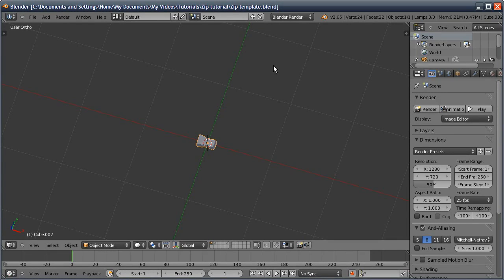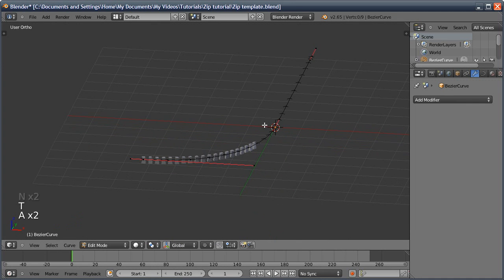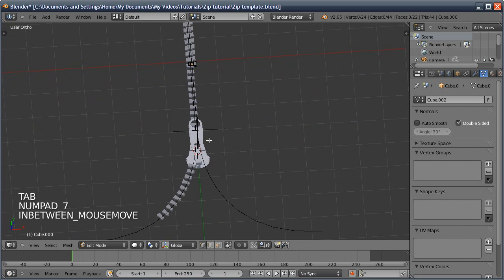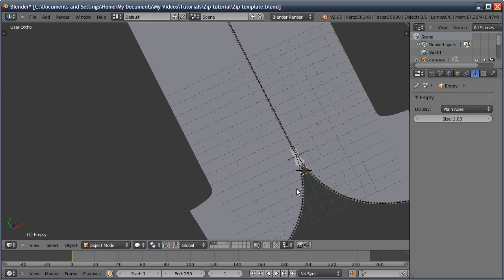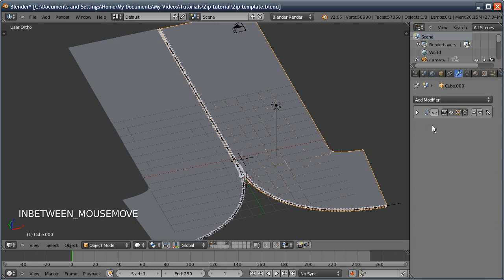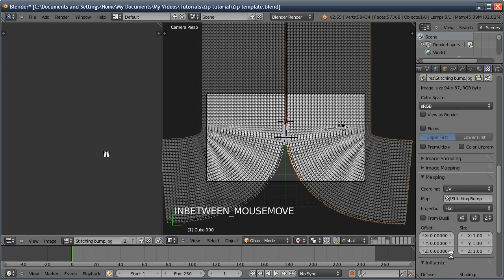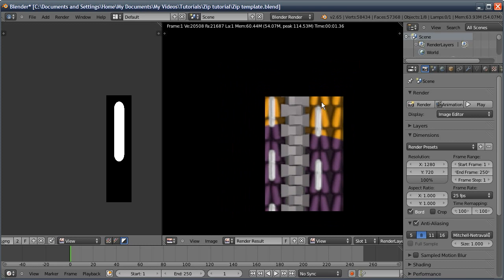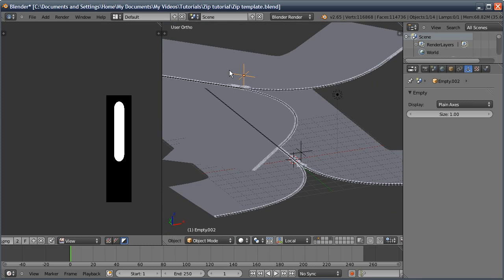Blender Tutorial: Zipper Text Reveal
A tutorial on how to create a zipper reveal effect in Blender 3D 2.65a.